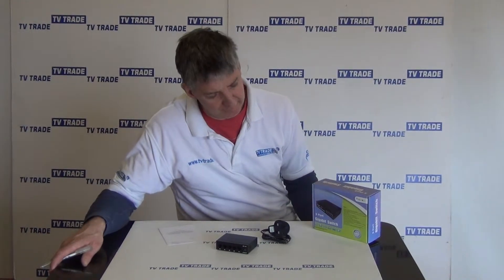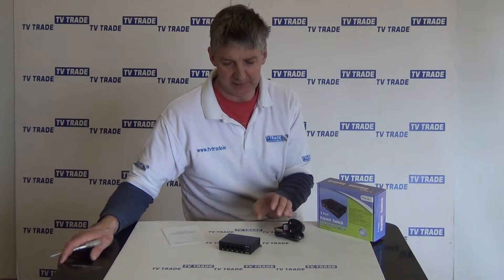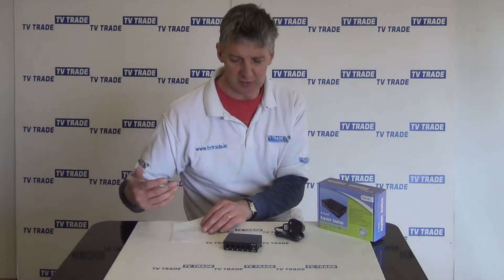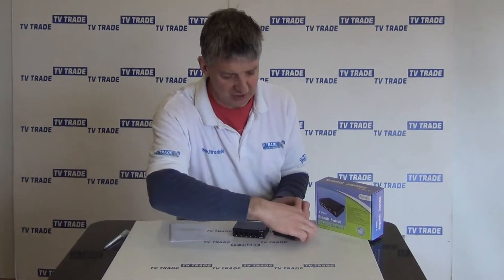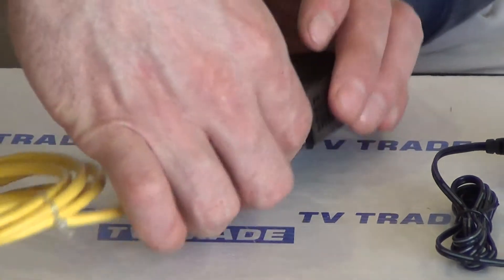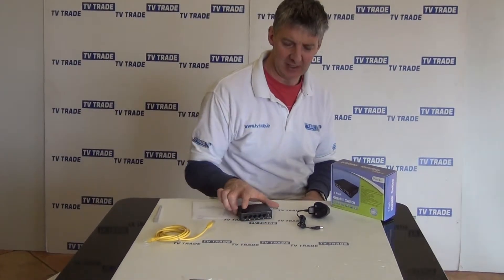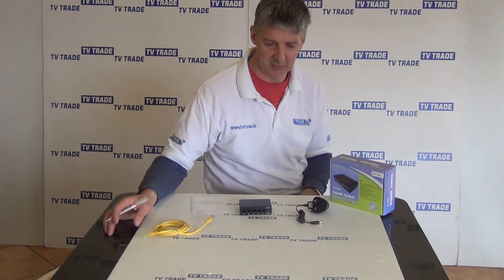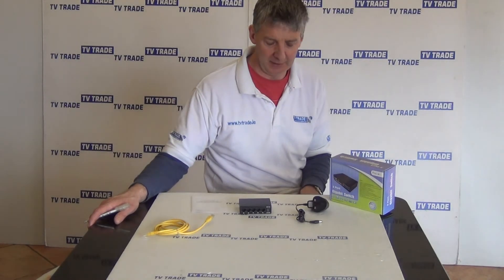5 Port Gigabit Network Switch